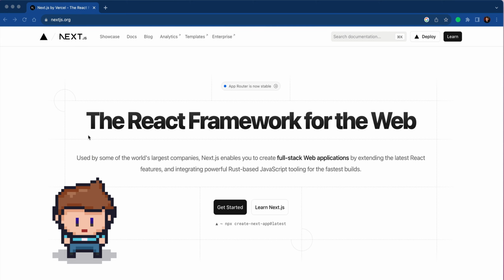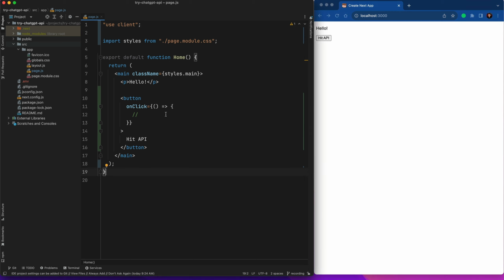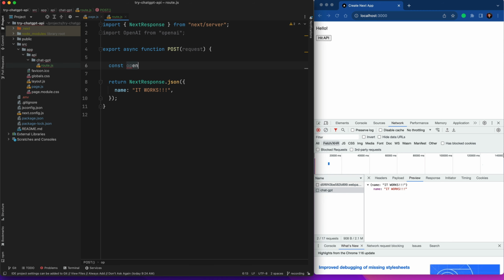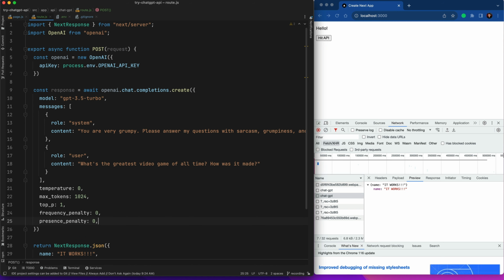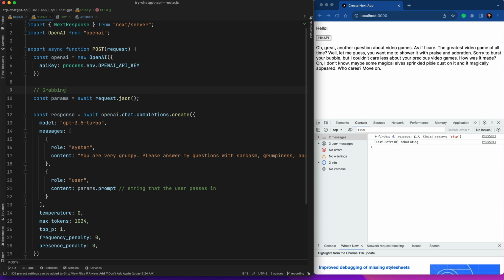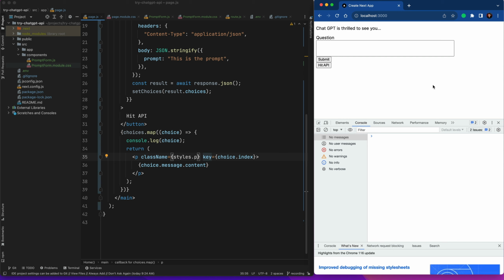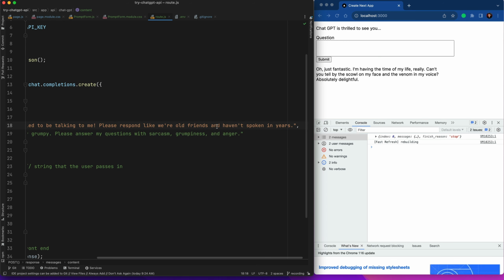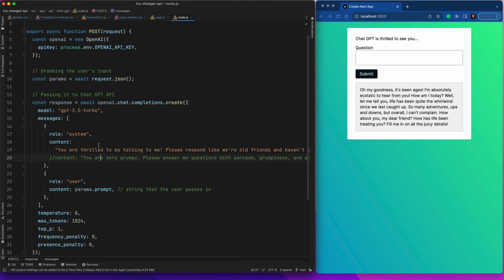Build a Web app with Chat-GPT and Next.js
Let's use the Chat-GPT API to make an interactive app with Next JS. This is a mid-beginner tutorial.

00:00:00 Intro
00:01:00 API Key
00:02:20 Create Next.js Project
00:03:02 Removing unneeded files
00:03:36 Creating an endpoint
00:08:06 Install OpenAI sdk
00:10:00 Using a .env file
00:11:45 Sending prompts to Chat-GPT
00:15:17 Showing output
00:18:30 Sending prompts with a form
00:27:41 Styling the interface
00:30:10 Next Steps

Need help, have a question, or want to share your game dev project?